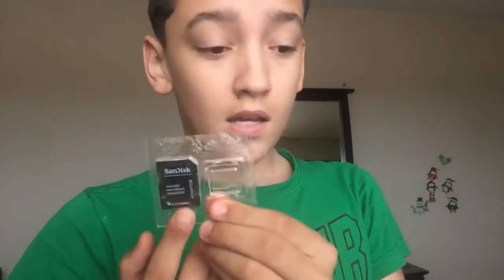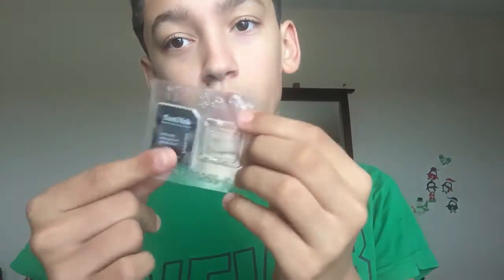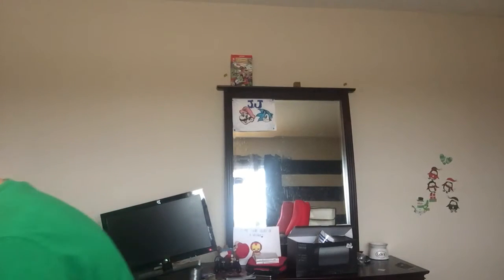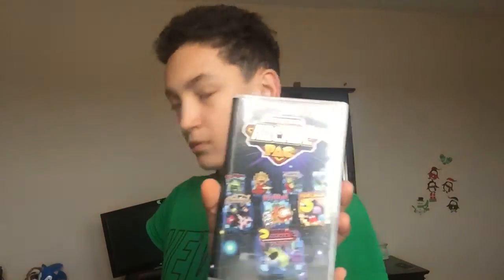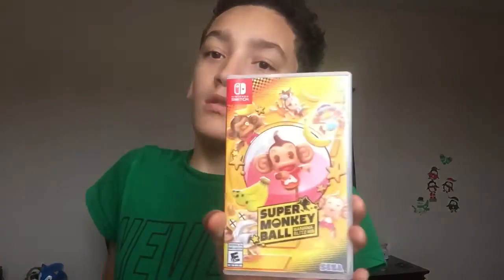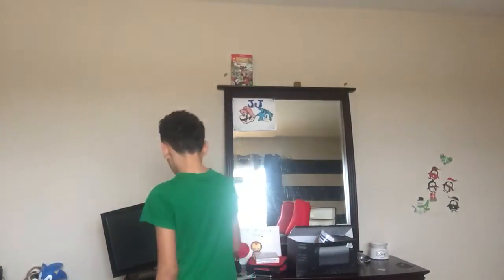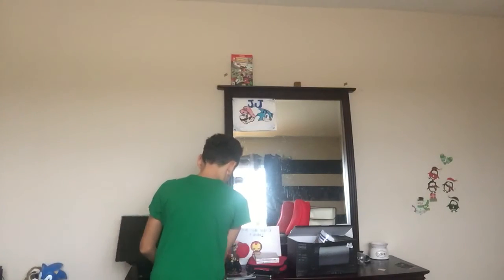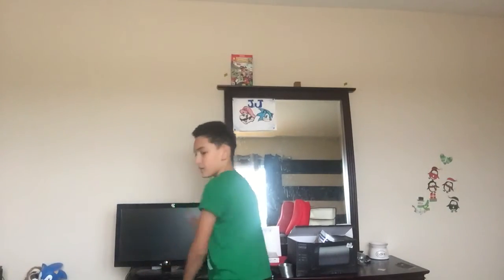What i got for x-mas